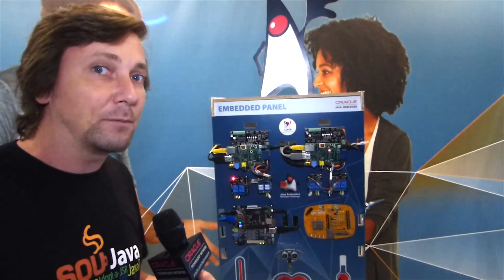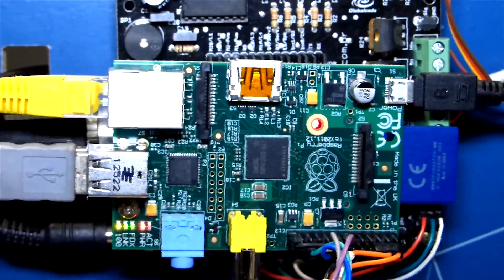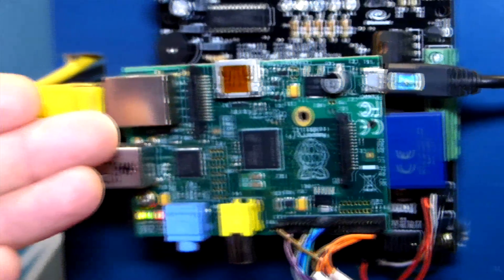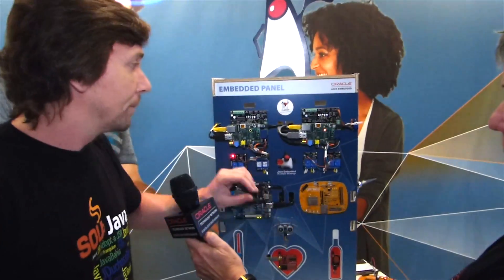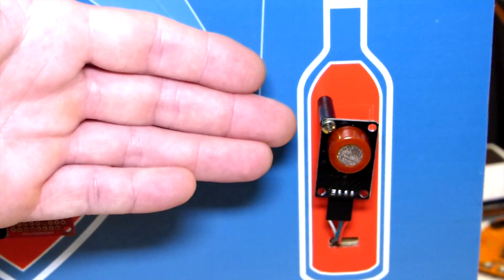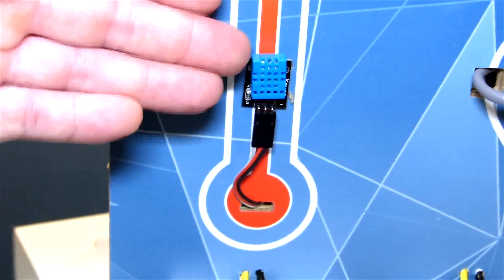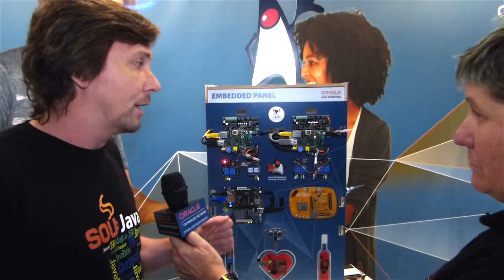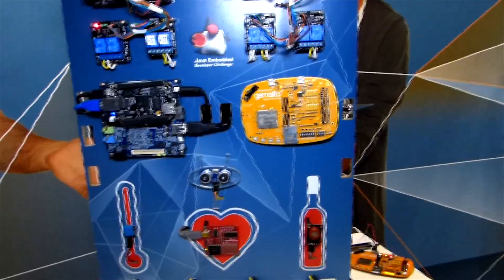Vinicius Senger Explains the Java Embedded Panel Board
Devoxx Hackathon developers write code against the Java Embedded Panel Board, a tool to help developers explore Java and the Internet of Things. Participants have created programs to control devices measuring breath alcohol content, controlling lighting arrays, and sensing objects... all important demonstrations of Java and the Internet of Things.